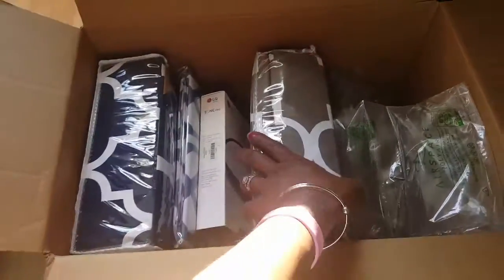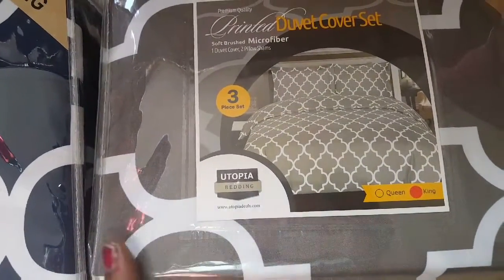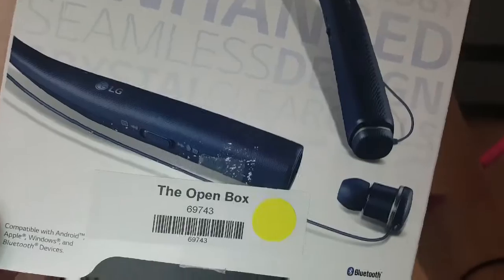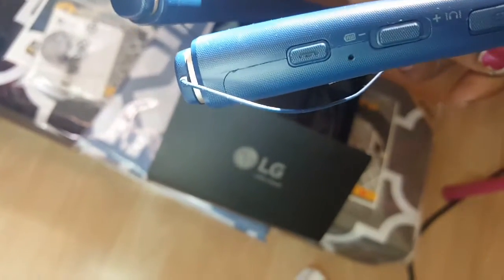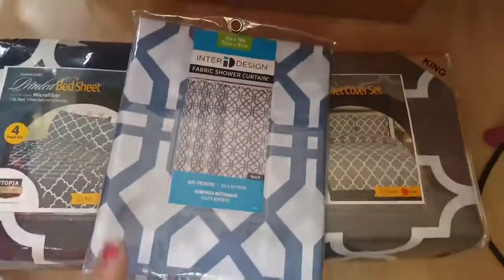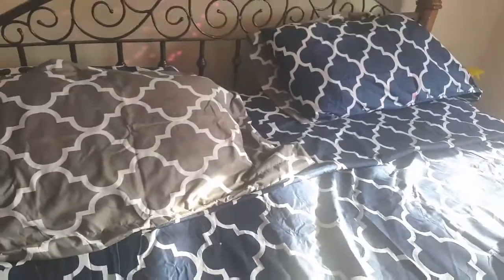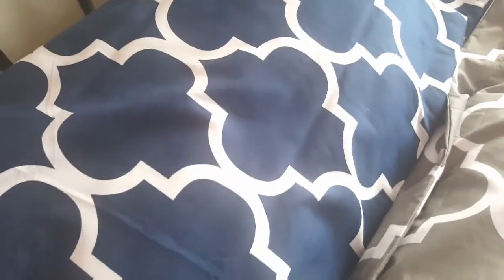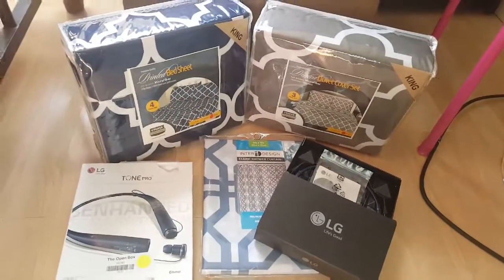King Size Bedding,Shower Curtains&$16 LG Tone Pro Navy Bluetooth Headset from AMAZON |April Haul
Here's Links to all the items I ordered on AMAZON
Below.

Fabric Shower Curtain - 72" x 72", Dusk Blue

4Piece Bed SHEETS Set (King, Navy) 1 Flat Sheet 1 Fitted Sheet and 2 Pillow cases

Printed DUVET Cover Set w/2Pillow Shams

LG TONE PRO HBS-780 Wireless Headset Navy Blue

HELP My Channel Grow&More!